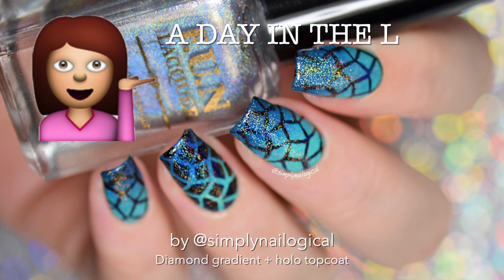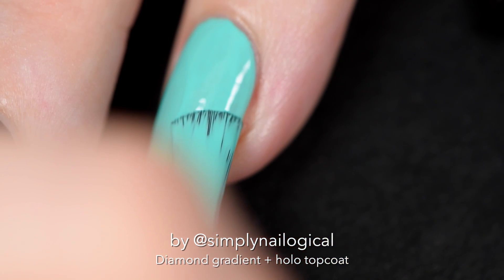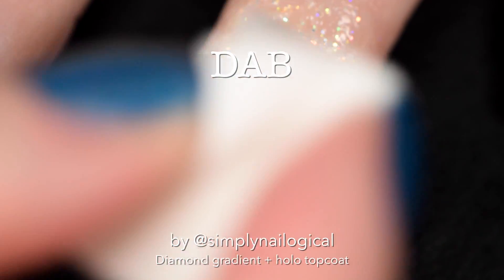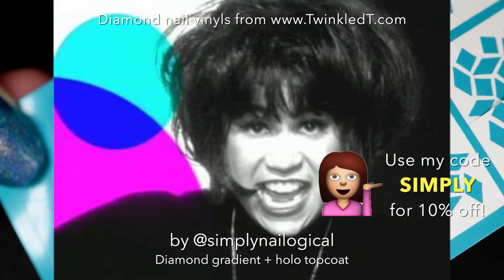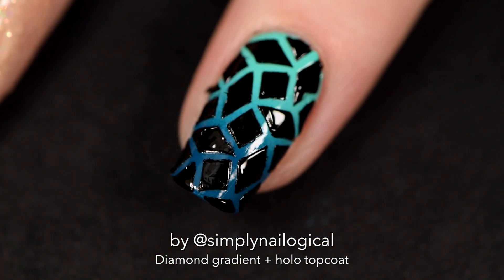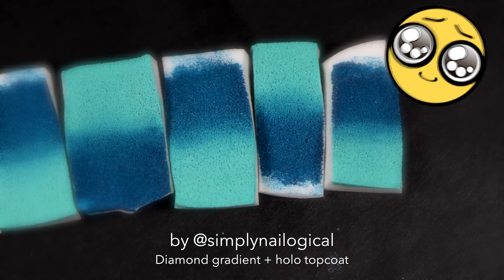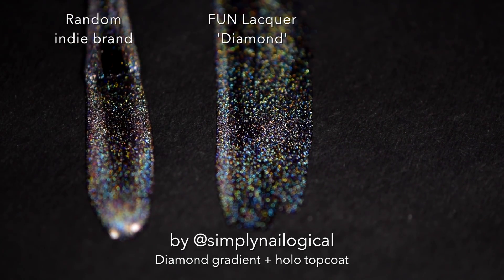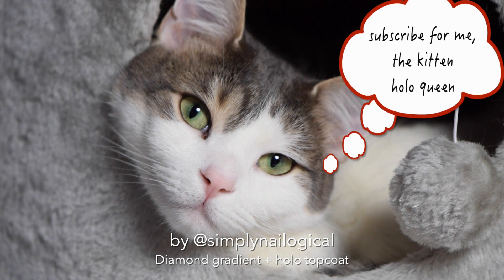Turquoise diamond gradients - and holo top coat!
♥ FUN Lacquer 'Diamond' holo top coat
♥ piCture pOlish 'Chillax'
♥ Cult Nails 'Nevermore'
♥ Quo by Orly 'Mesmerizing waterfall'
♥  ILNP 'Mega (S)'

~ ~ ~ FUN STUFF ZONE ~ ~ ~